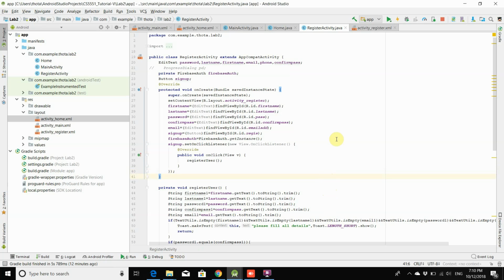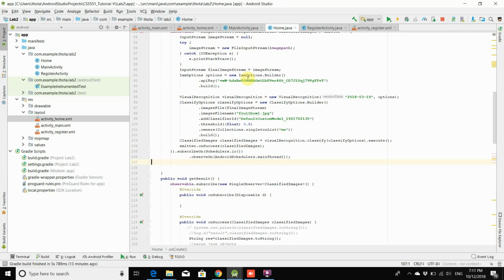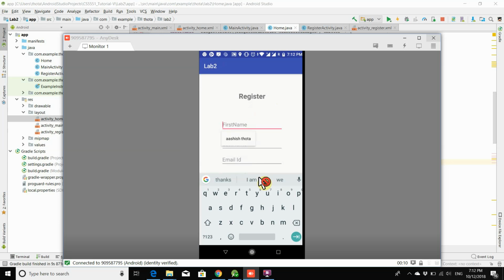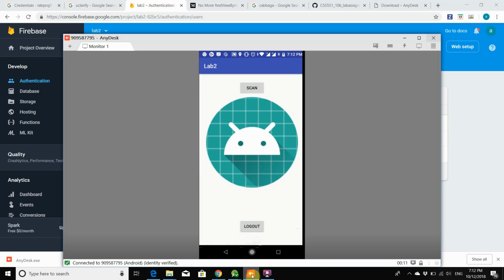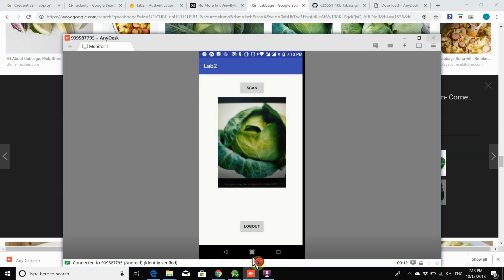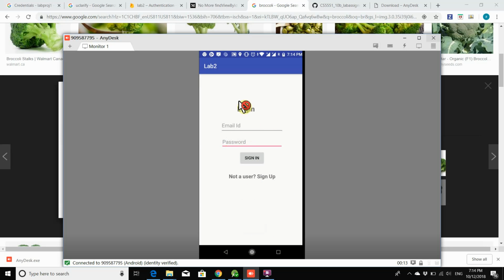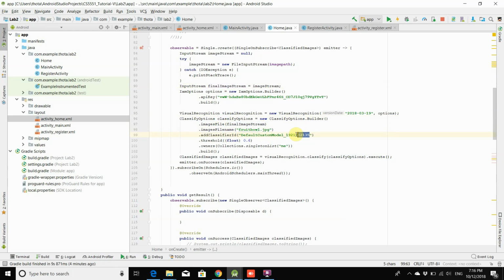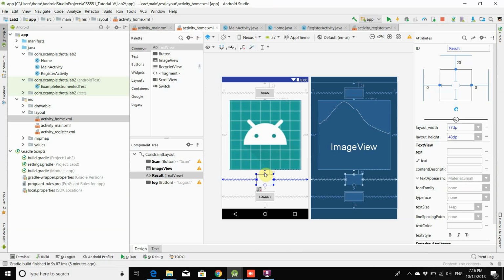thota 12 10 2018 19 17 01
Visual Recognition in Android application